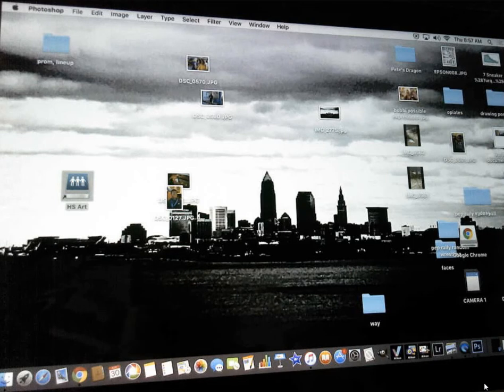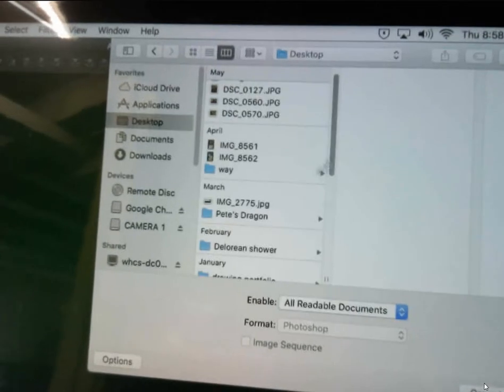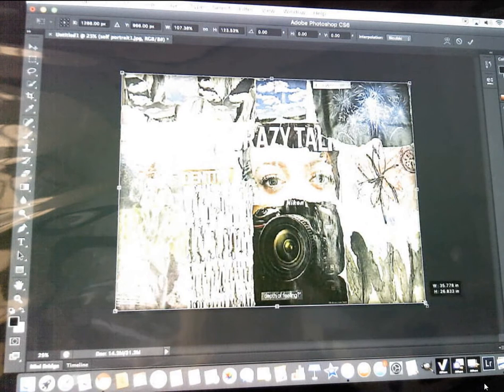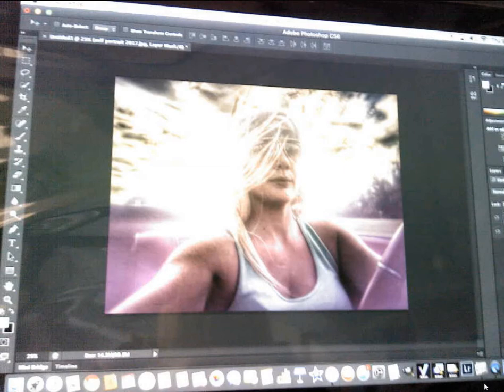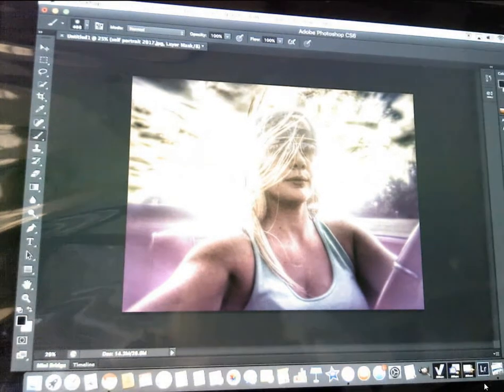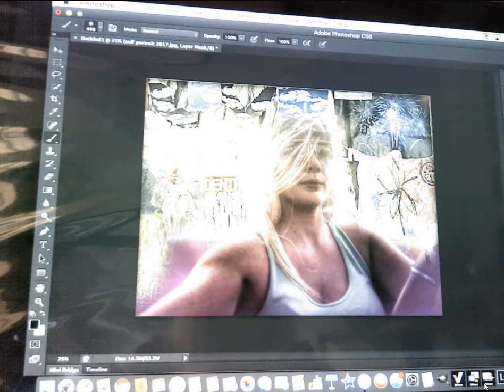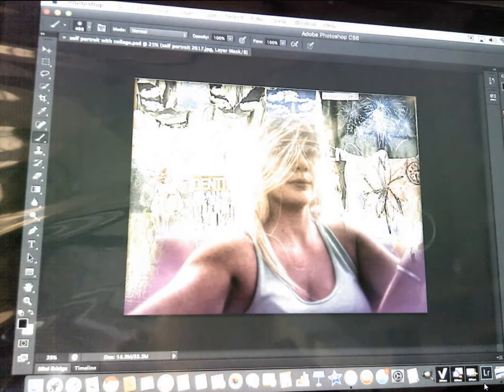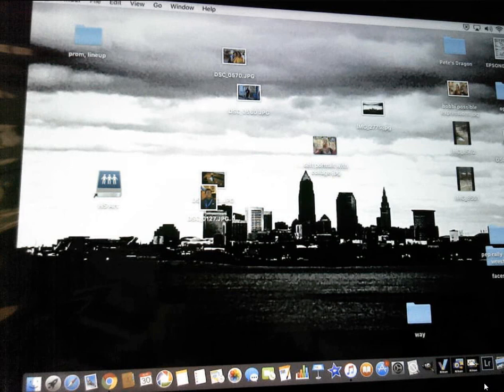How to blend two photos in photoshop.